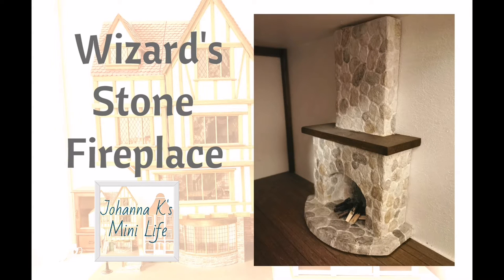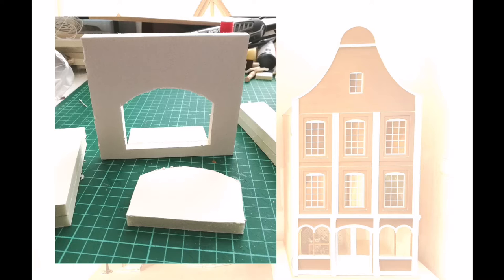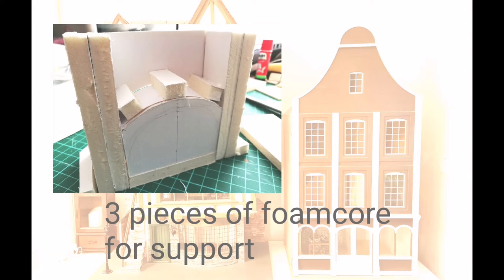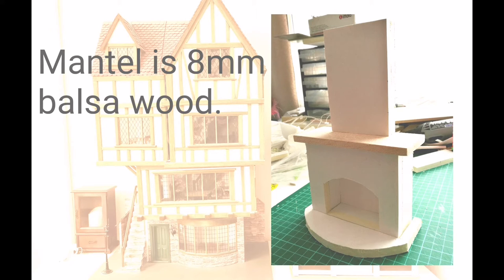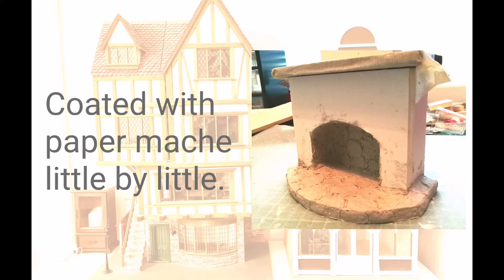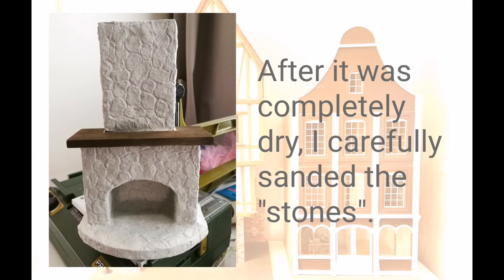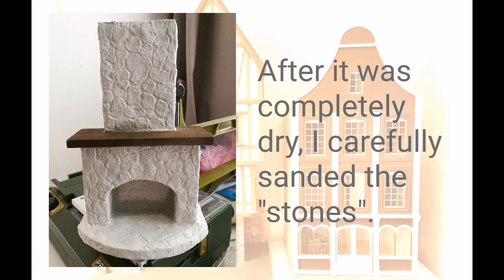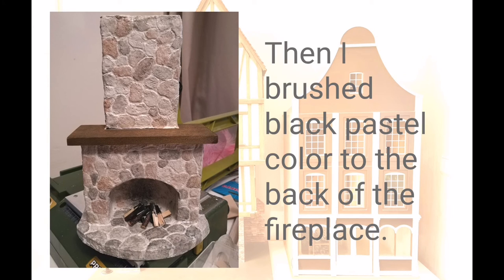Miniature Makes - How I Made a 1:12 Scale Stone Fireplace For My Wizard's House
My shop in Etsy

This is a photo video with simple instructions. In the future, I will be uploading actual videos with more detailed instructions on making dollhouse miniatures.
English is not my native language, so please forgive me my grammar mistakes.